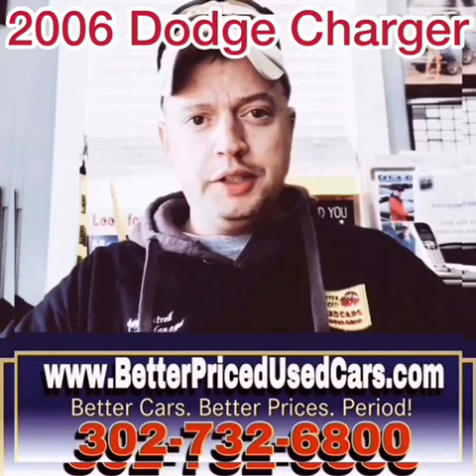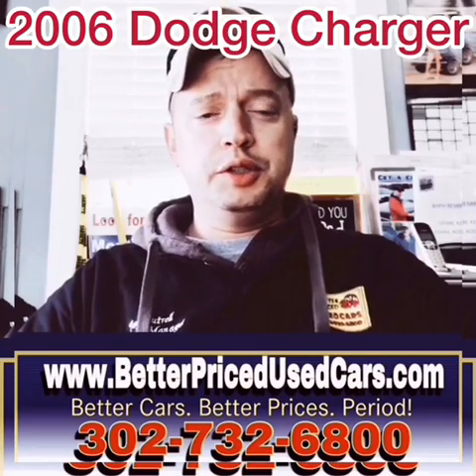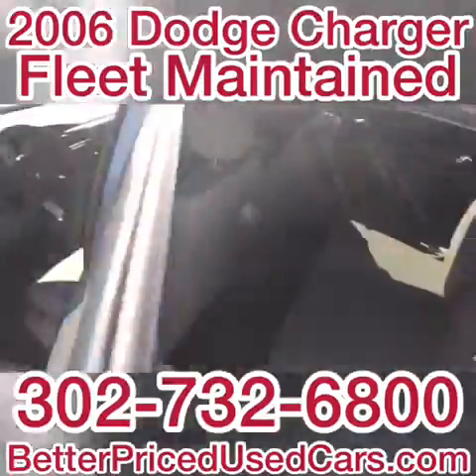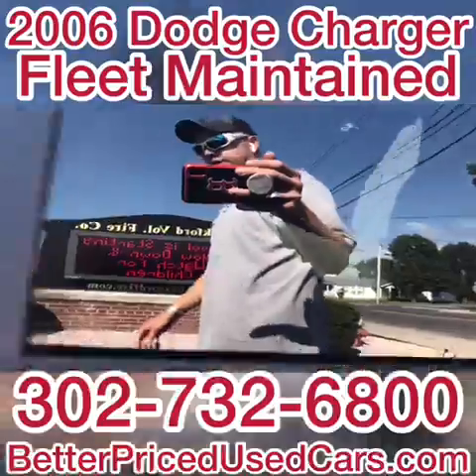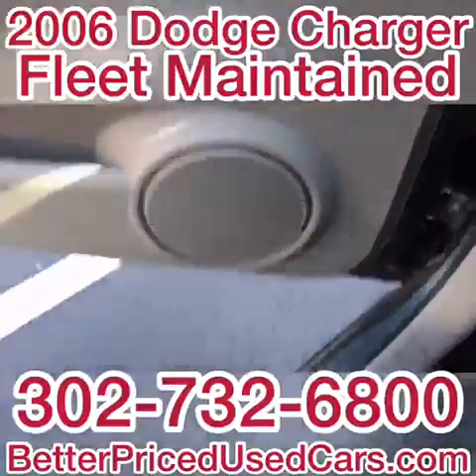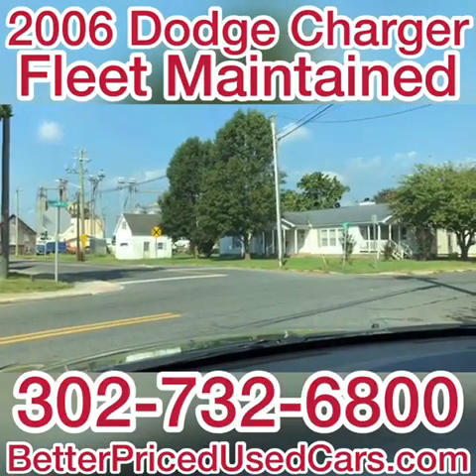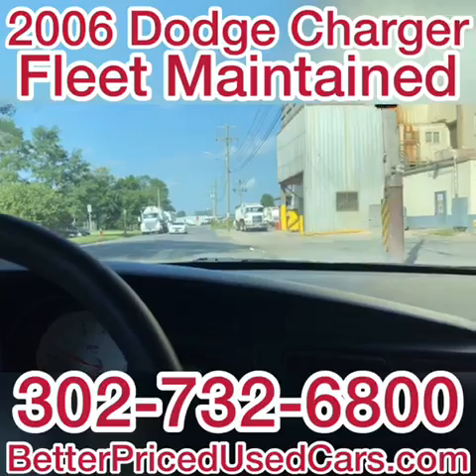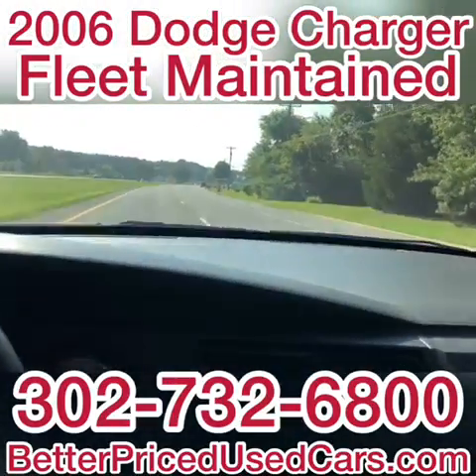2006 Dodge Charger